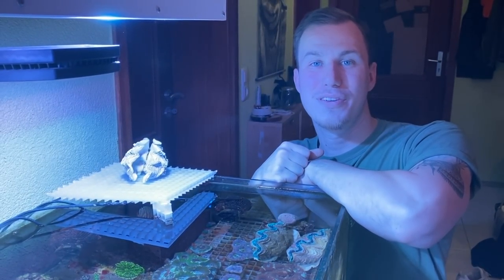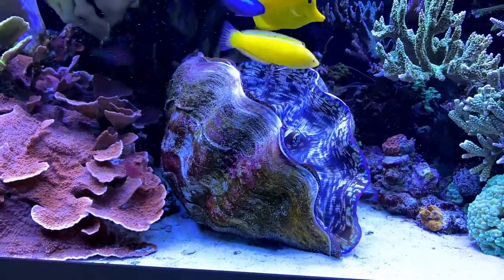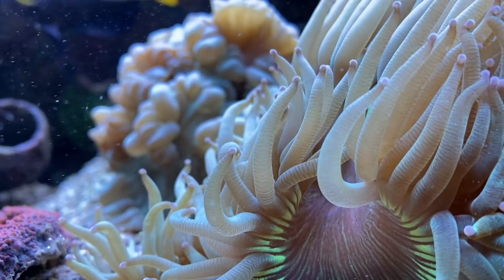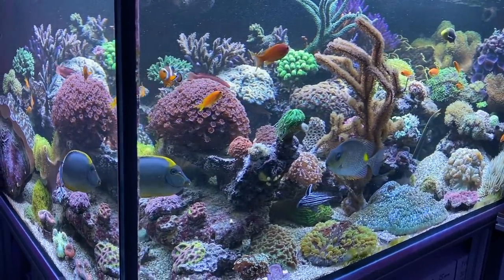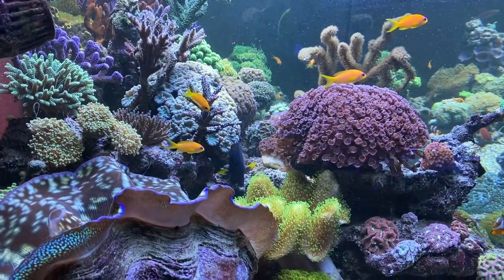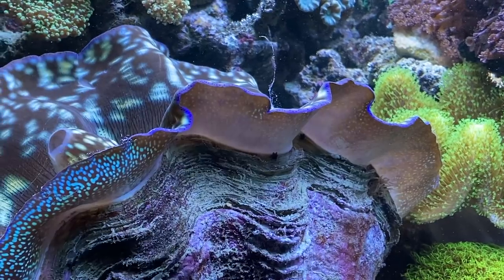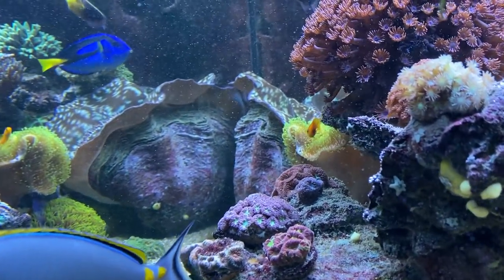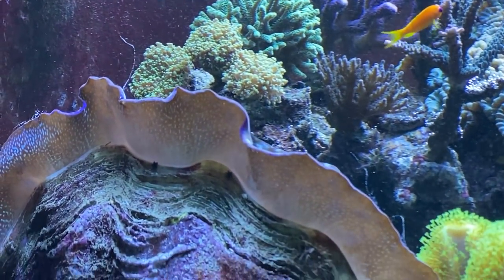REEF ANIMALS - "giant clams" at home? - REEF TANK KEEPING (Tridacna derasea)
[advertising included] - In Marcels XXL mixed reef tank we find some beautiful LPS and SPS corals and a huge clam. In this video we want not inform you about the setup of the aquarium and aquascaping for clams. Also the different species of giant clams. These animals can added into reef tanks / saltwater aquariums.
We will visit Marcel again for checking out his tank setup and for the technique behind it.

Tobias Neyer